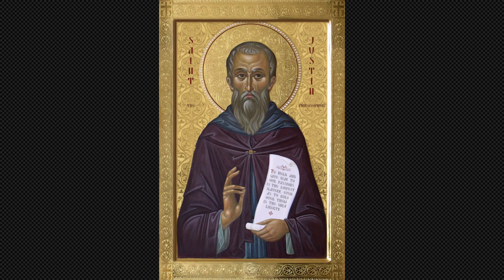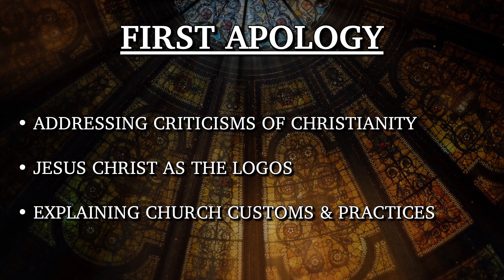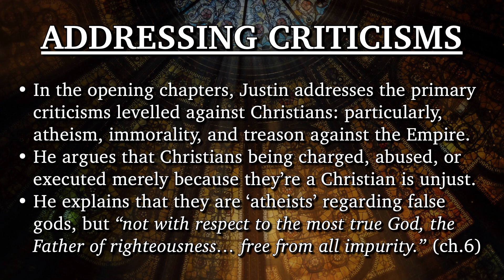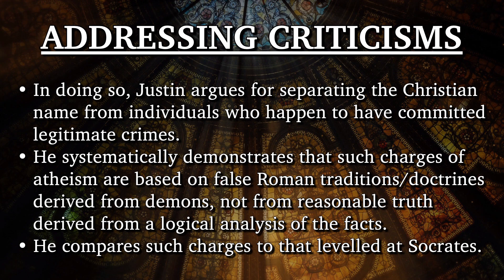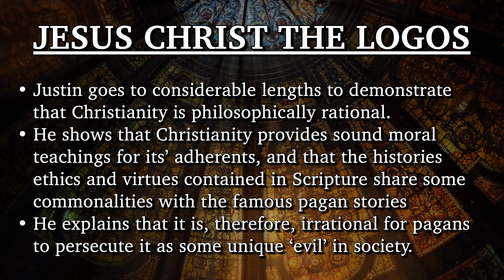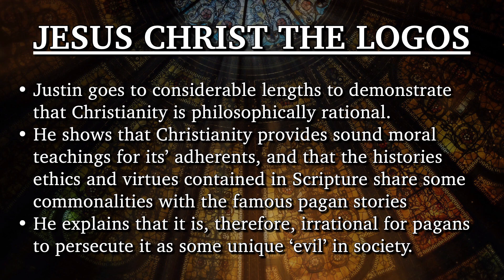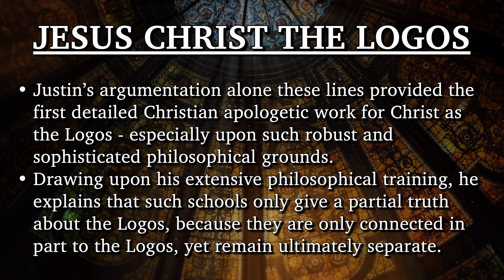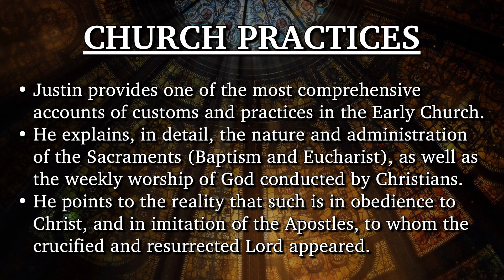Church History | St. Justin Martyr (Part 2)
We hope you are exhorted and encouraged by this Church History Class from
Katoomba Baptist Church, NSW Australia.

[AVAILABLE IN 1080p60 HD]

CHRIST'S CHURCH THROUGH THE AGES
LESSON 16: 'St. Justin Martyr (Part 2)'